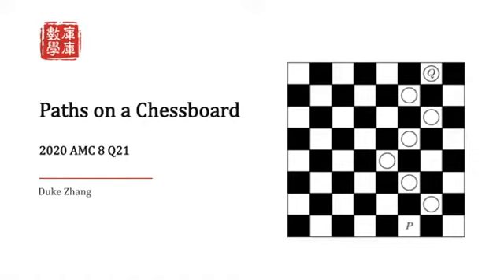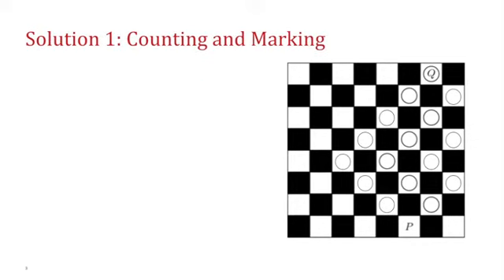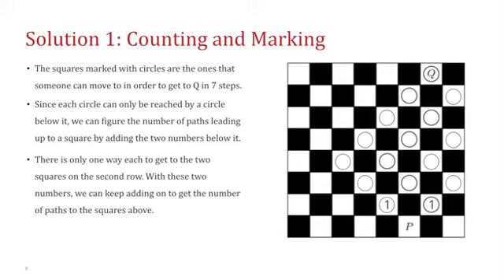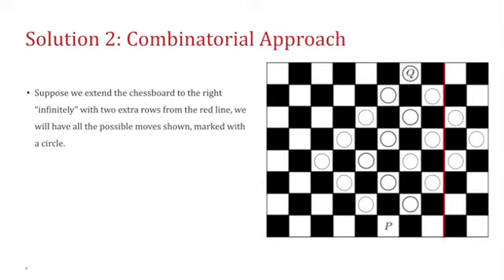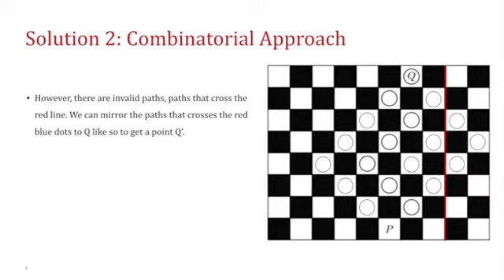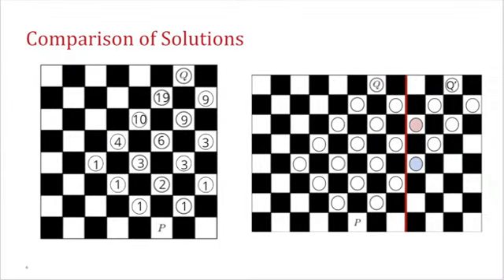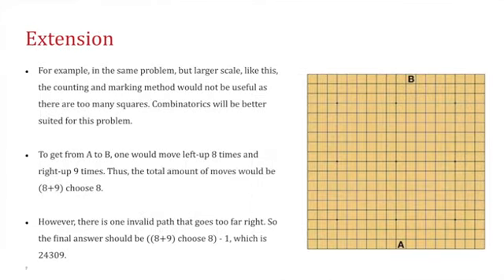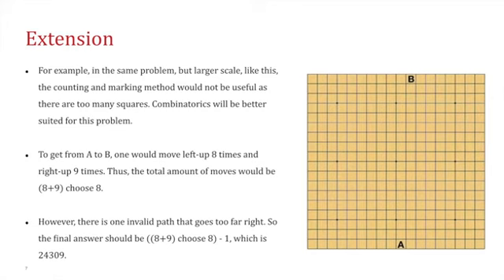Paths on a Chessboard (2020 AMC 8 Q21)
Two solutions for Q21 of 2020 AMC 8 --- by Duke Zhang (8th grade)